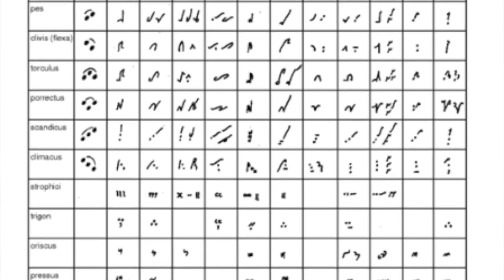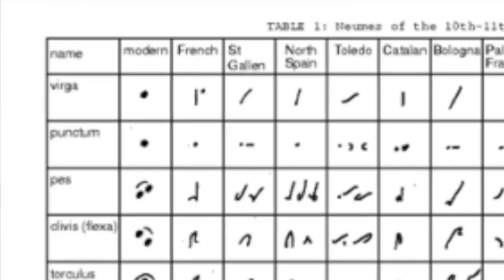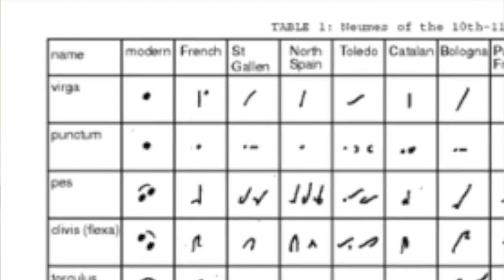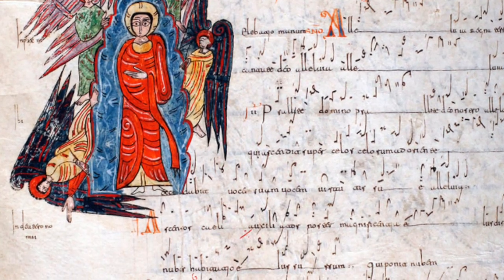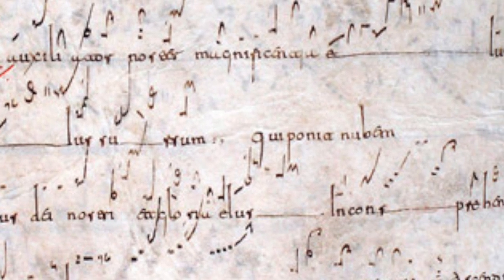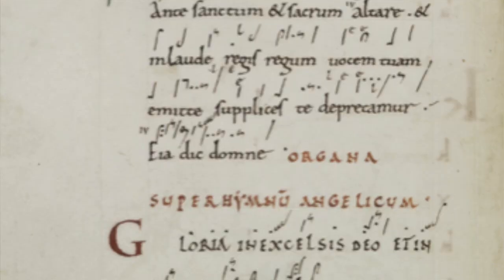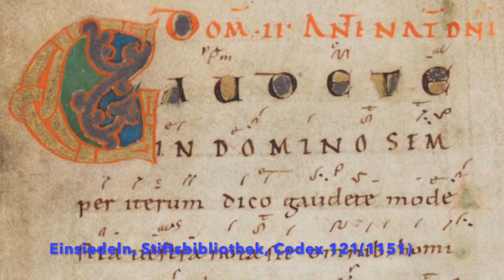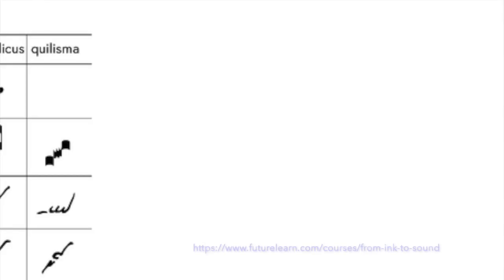How to read neumes? (part 1)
A short introduction (first of two videos) to plainchant neumes, focusing on staffless (adiastemmatic/in campo aperto) neumes.